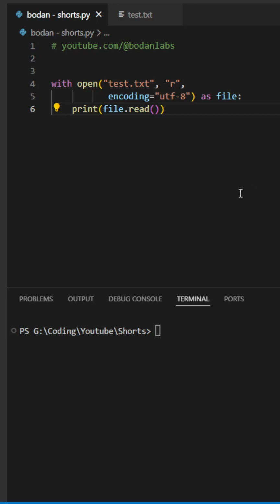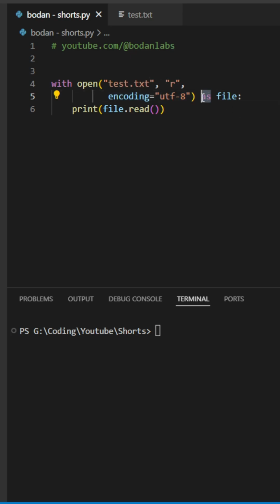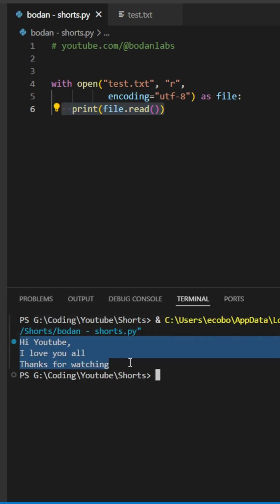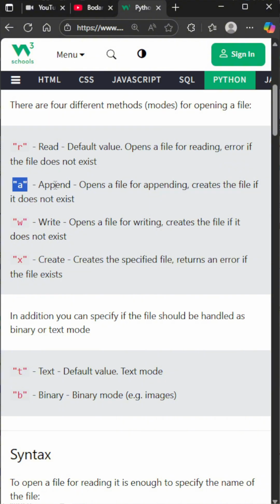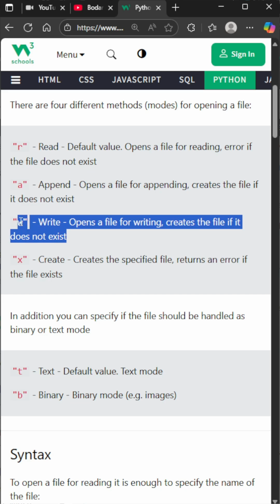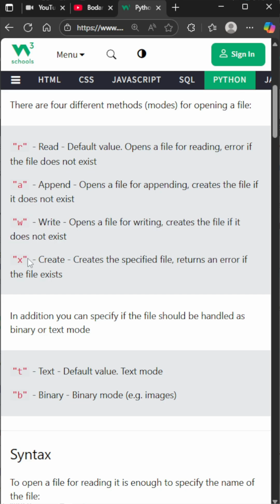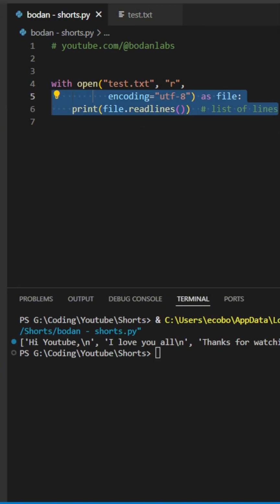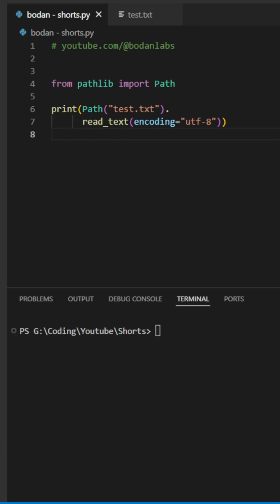Python on Speed ⚡: 27. Read from File in Python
Learn how to read files in Python in under 30 seconds! 🚀 In this quick Python tutorial, we cover the basics of opening files, reading content, and understanding file modes (r, w, a, x, b, t). You’ll see how to read an entire file, read one line at a time, or loop through large files efficiently — all beginner friendly!

We also cover Pathlib for cleaner, cross-platform file paths, so your Python file handling works on Windows, Mac, and Linux. Perfect for Python beginners and anyone building their skills in file I/O.

What you’ll learn in this short:

How to open files in Python with with open()
File modes: read, write, append, create, binary, text
How to read an entire file or just a line
Efficient line-by-line reading for large files

Using Pathlib for cleaner file handling

📂 Sample file content:

Roses are red,
Code runs fine,
Reading from files,
One simple line.